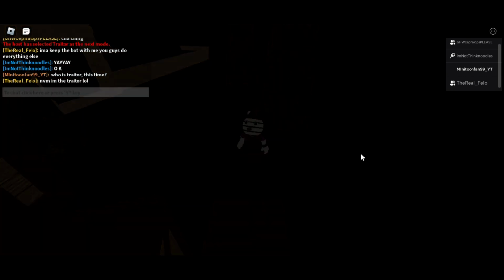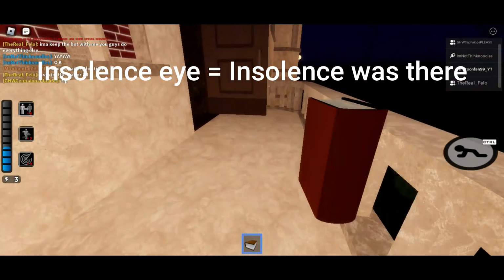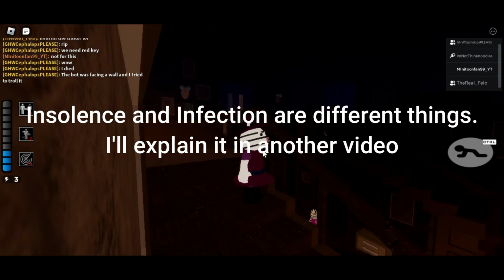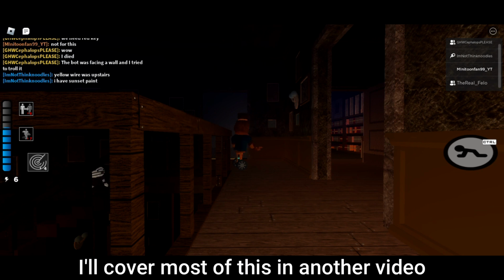The big secret about the Insolence... (Roblox Piggy)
Alright, so in this video, I'm going to discuss the dark secret about the insolence, something that I haven't heard many people talk about. This theory is referring to the insolence eyes. I mentioned how the safe place was the first place we see the eye, which isn't entirely true as that title belongs to Mr Stitchy. In addition,  I also discuss Eddy's journal in the Mansion chapter vaguely, and how TIO may not have found the insolence. I'm planning on making a full lore video with other piggy youtubers like Devoun or Thinknoodles, but you would've only known that if you were reading this description. Also, contest skins like Marley Russell, Fergus, Glenn, and potentially shardantus, don't count towards the games official lore. Also, matpat from The Game theorists is making a game theory.
Thumbnail credit: @peanut5man

Anyways, I'm primarily a roblox Piggy youtuber, who makes videos on updates and build mode. Every now and then, I will make a generic roblox video but its pretty infrequent. If you're here for FNaF SB in build mode, you're gonna have to wait until December/January.